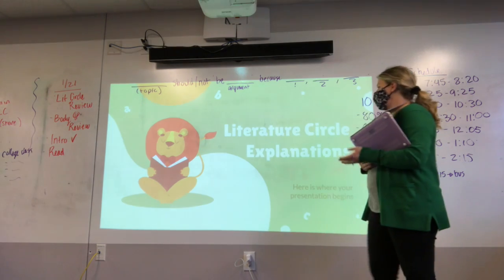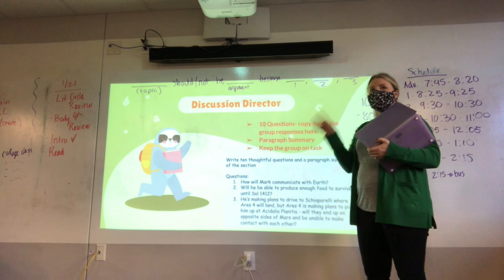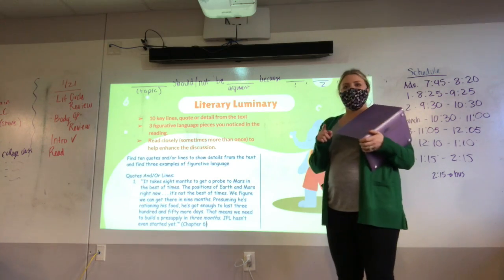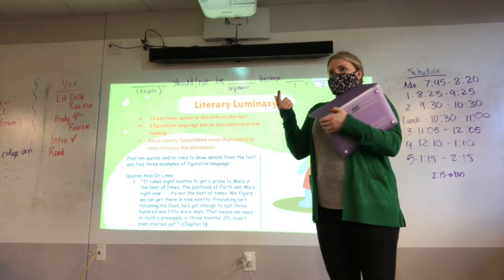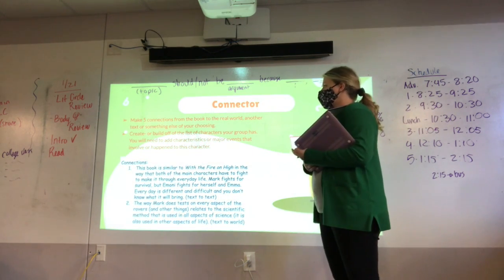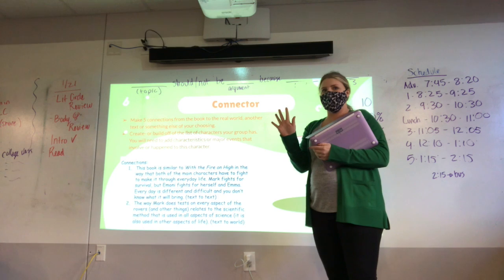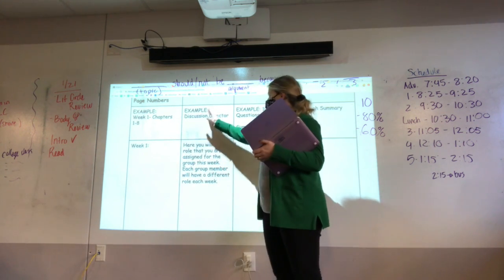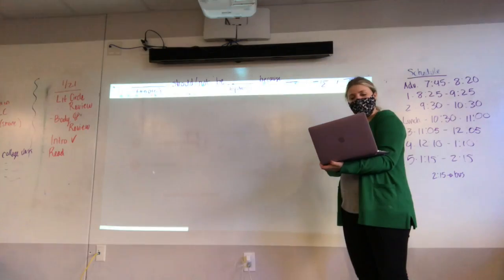Literature Circle Job Descriptions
This video is about Literature Circle Job Descriptions